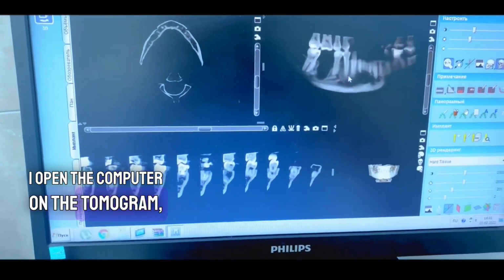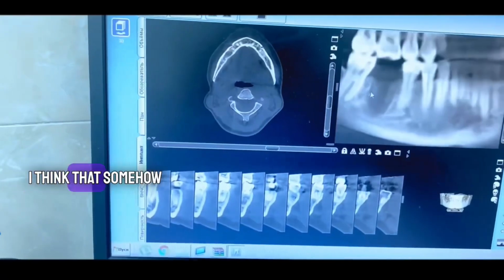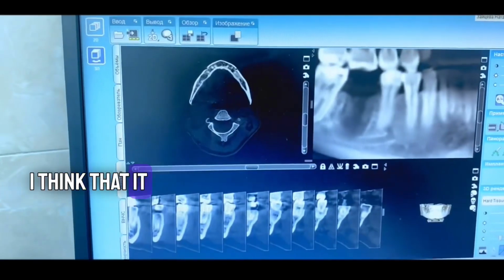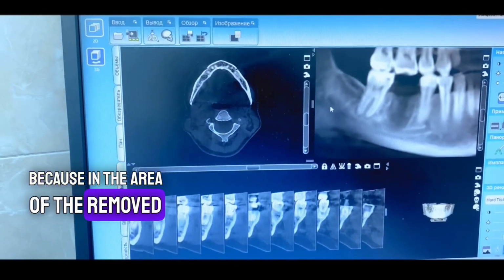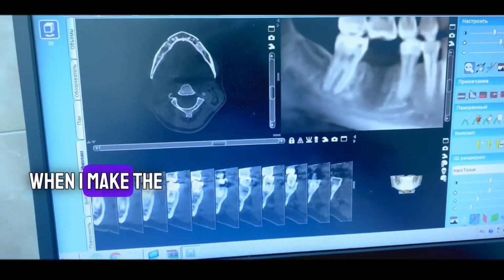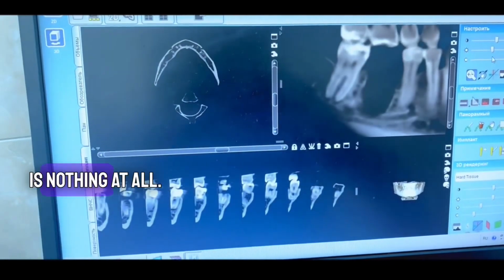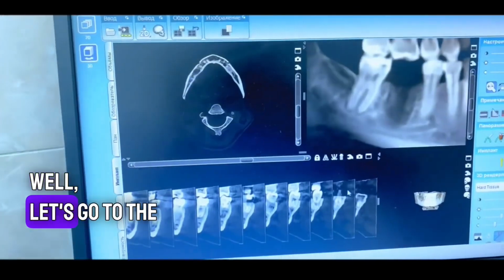Dental Treatment , Dental prosthetics with a crown